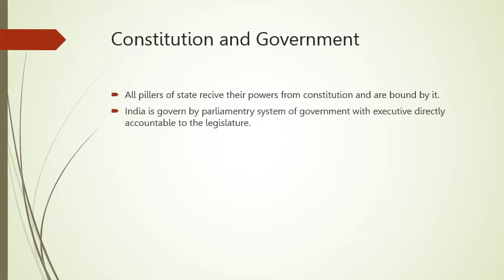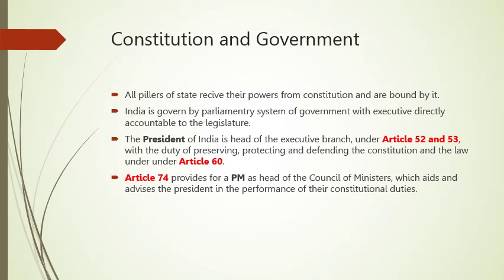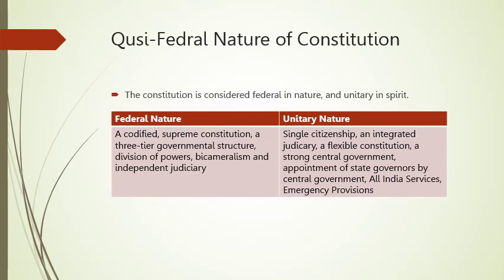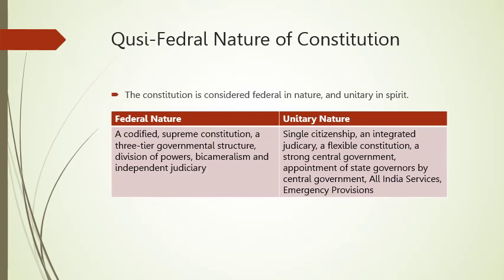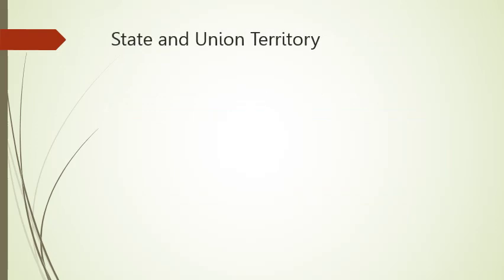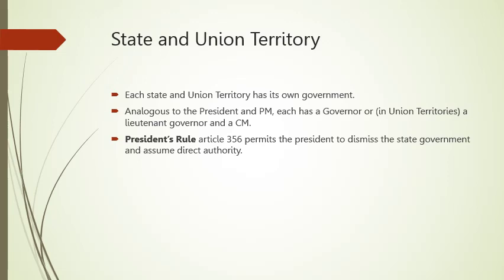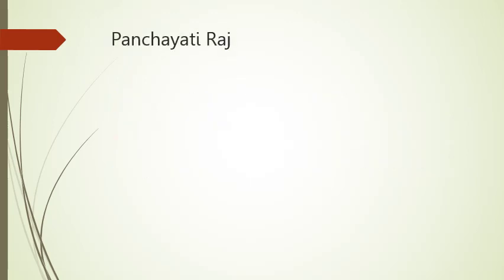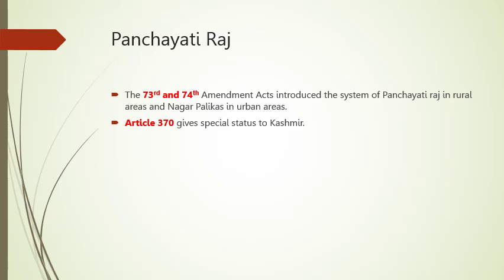Constitution Of India III eng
rules in India. the longest constitution of the world what is different in India